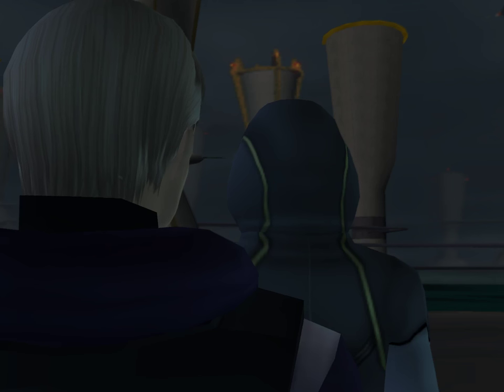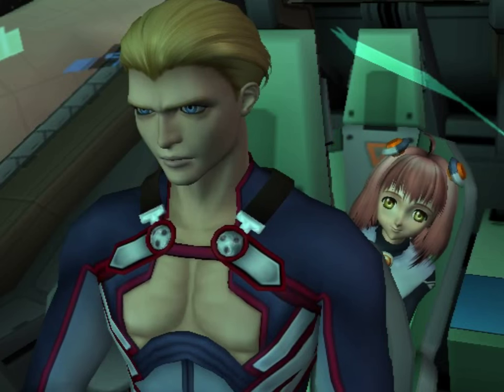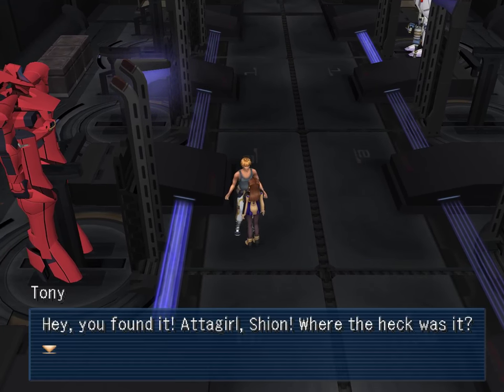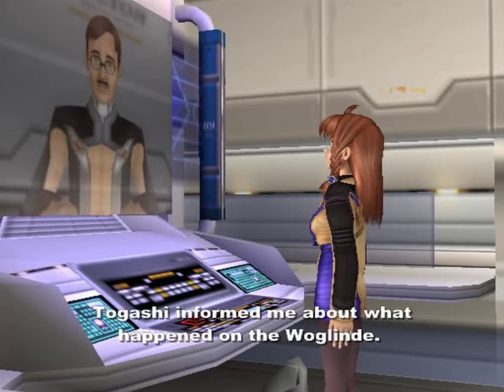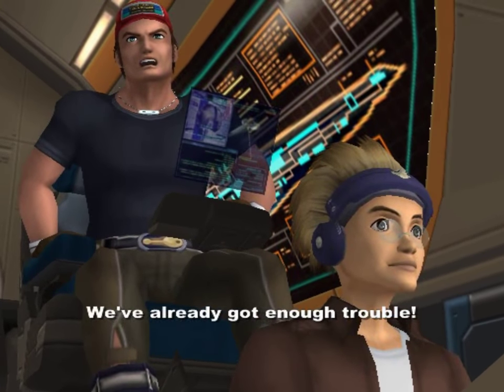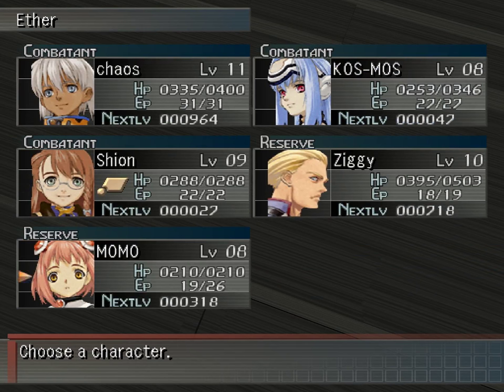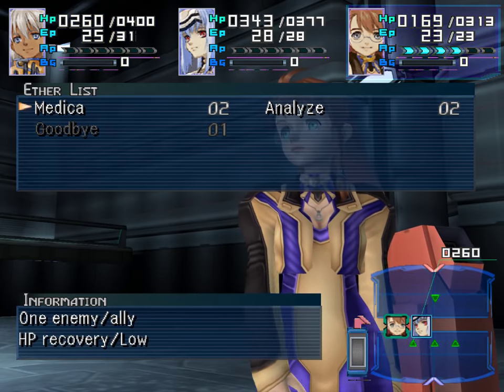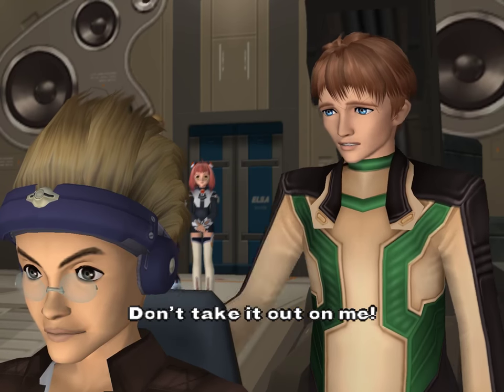Let's Play The Xenosaga series (on PCSX2). Part 5. Meanwhile, back on the Elsa...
In part 5, Shion is tasked with the very important job of delivering dinner to Commander Cherenkov. Ziggy and MOMO need some saving, and the Elsa comes under attack.